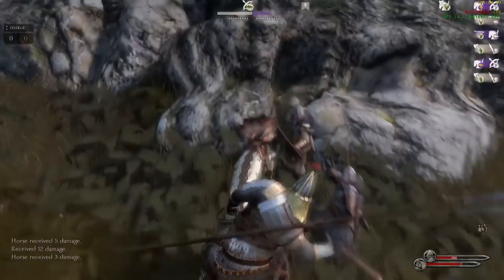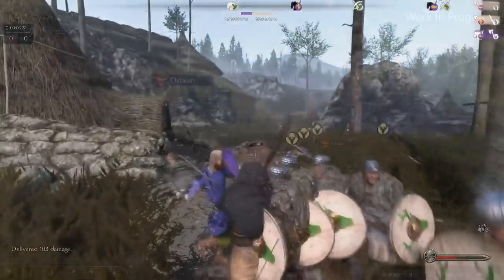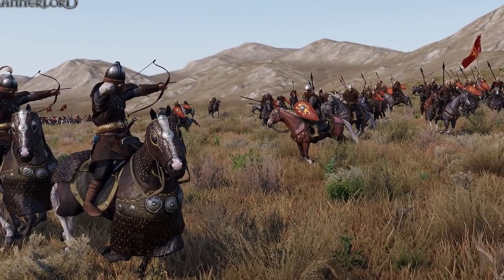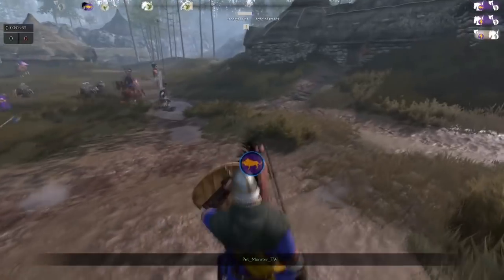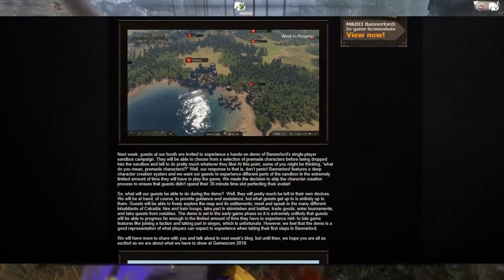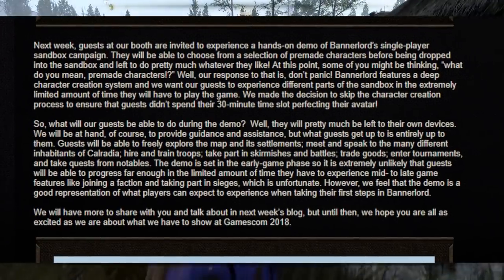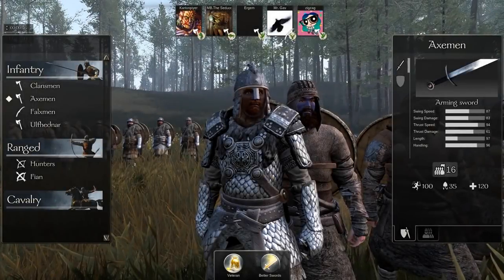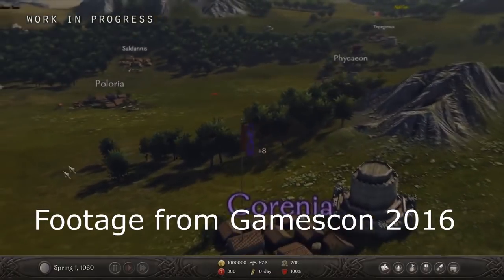M&B: Bannerlord There's a Playable Demo at Gamescom 2018!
Hey guys! Brand new blog post from Taleworlds detailing some exciting news for their upcoming showcase of Bannerlord at Gamescom 2018 in Cologne, Germany August 21-25.

Mount & Blade II: Bannerlord is the eagerly awaited sequel to the acclaimed medieval combat simulator and role-playing game Mount & Blade: Warband. Set 200 years before, it expands both the detailed fighting system and the world of Calradia. Bombard mountain fastnesses with siege engines, establish secret criminal empires in the back alleys of cities, or charge into the thick of chaotic battles in your quest for power.